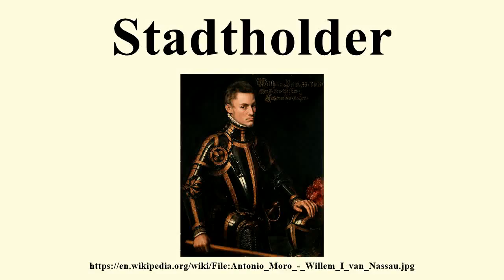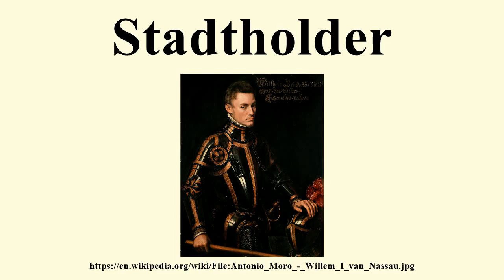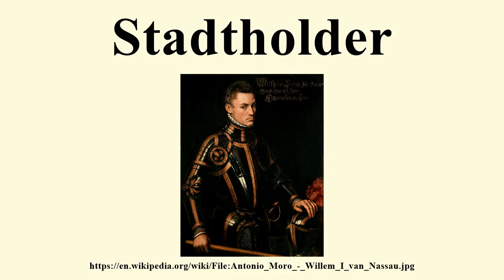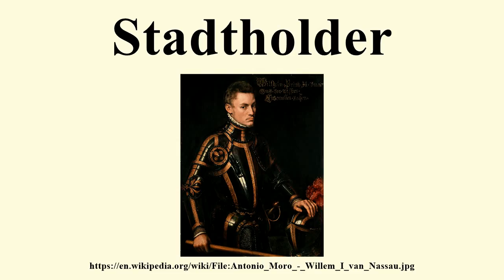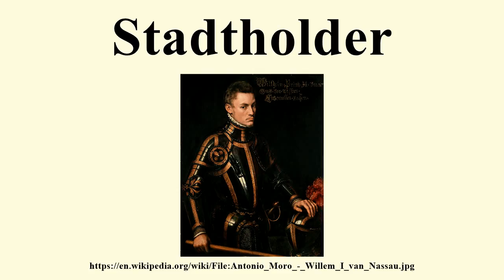Stadtholder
Image-Copyright-Info
Artist-Info:   Antonis Mor (1519–1575)   Alternative names Anthonis Moor, Anthony Moor, Anthonis Moor van Dashorst, Anthony Moor van Dashorst, Anthony Mor, Anthonis Mor van Dashorst, Anthony Mor van Dashorst, Anthony More, Antonio Moro Description Dutch painter and draughtsman Date of birth/death 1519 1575 Location of birth/death Utrecht (city) Antwerp Work location Utrecht (city) (1544), Antwerp (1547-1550), Rome (1550), Portugal (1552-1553), Utrecht (city) (1554), England (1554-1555), Northern Netherlands (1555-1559), Spain (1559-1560), Utrecht (city) (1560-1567), Antwerp (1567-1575) Authority control VIAF: 59880206 LCCN: nr92040473 GND: 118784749 ULAN: 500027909 ISNI: 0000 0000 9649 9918 WorldCat
Image-Copyright-Info